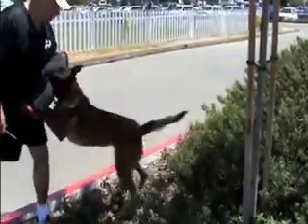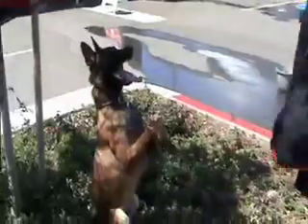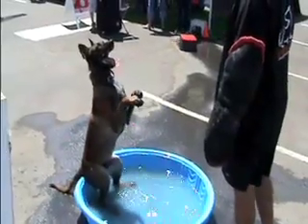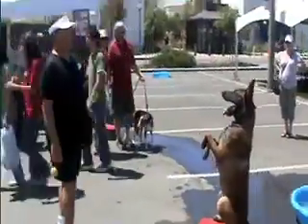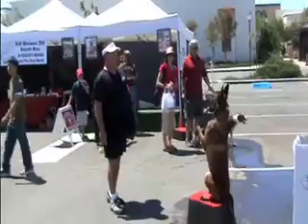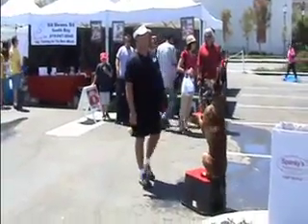San Diego Dog Training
Sit Means Sit dog training was voted the best dog training in San Diego by Channel 10.

Fred Hassen of Sit Means Sit dog training, and other San Diego dog trainers from Sit Means Sit locations donated their time and spent the day entertaining at the 'Make a Wish' event.

There were many people and various dog breeds at this San Diego event.   Demonstrations were given by a variety of people that do trainers, work in shelters, or have boarding or grooming.  There were also various vendors that carried their dog training supplies or things to help with your doggy classes.